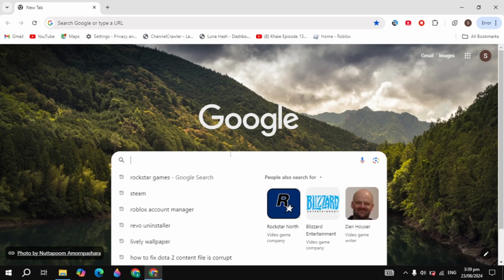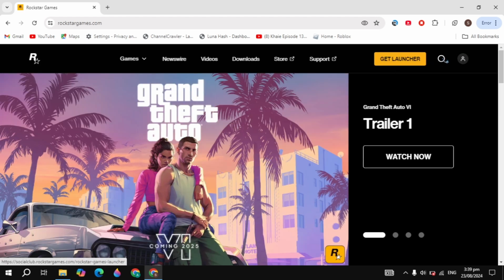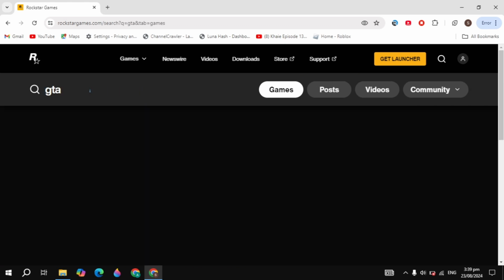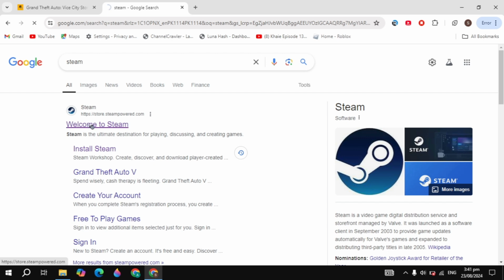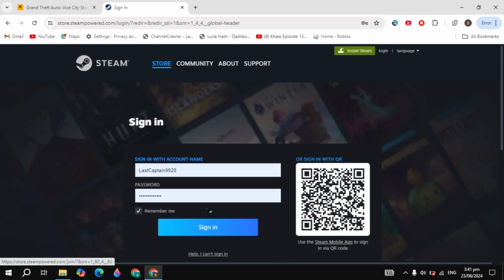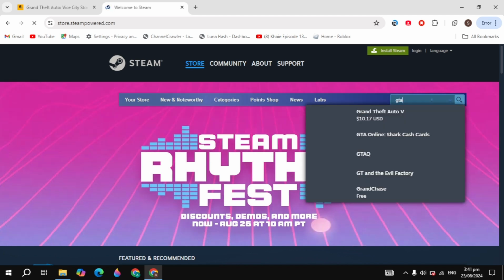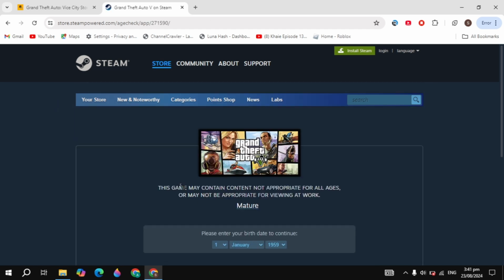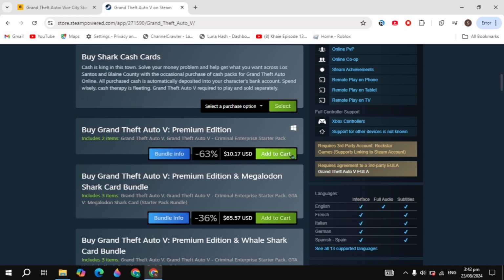How to Download GTA Vice City on PC & Laptop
Ready to rev up your gaming experience? In this ultimate guide, we'll show you **How to Download GTA Vice City on PC & Laptop** with ease! 🎮 UNLEASH the nostalgia as we take you through step-by-step instructions—from accessing the official download site 🌐 to installation tips that ensure seamless gameplay. Whether you’re a veteran gamer or a new player discovering this classic, **we’ve got you covered!**💥 Don't forget to like, subscribe, and hit that 🔔 notification bell for more gaming tips and tricks!